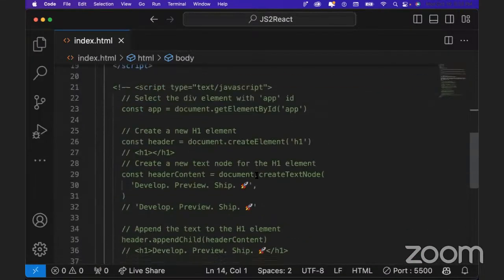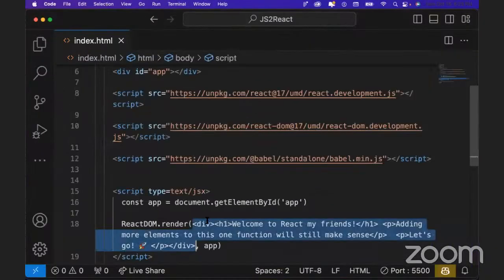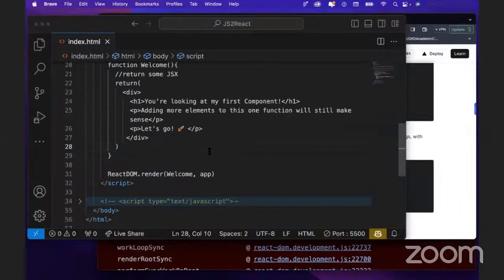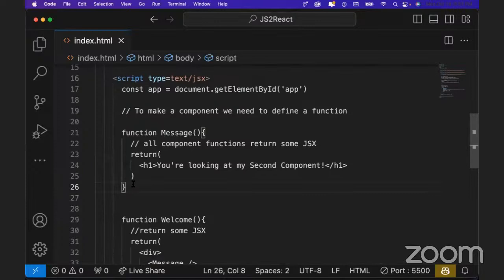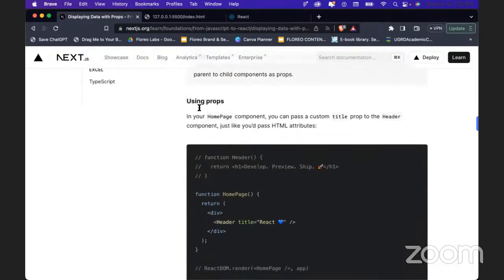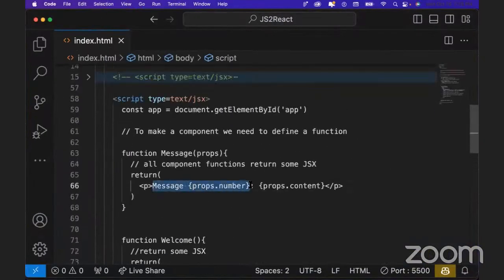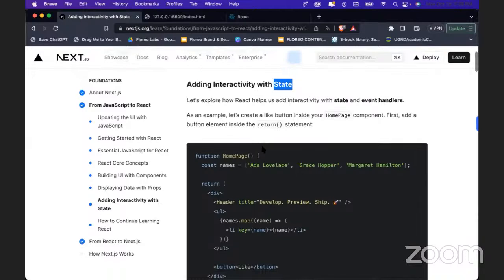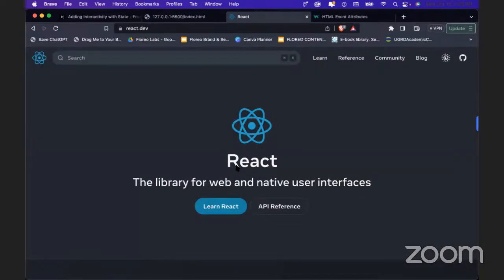CodeWithCam: From JS to React pt 2: Writing React Components